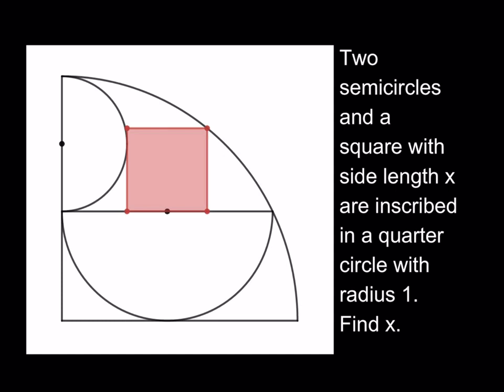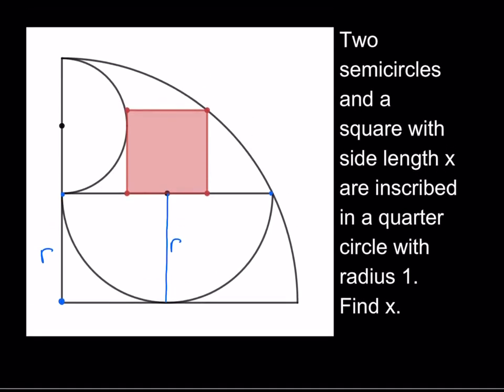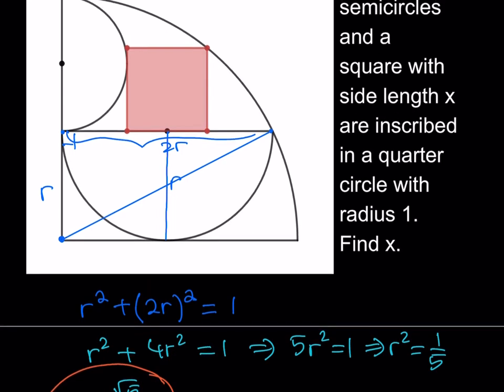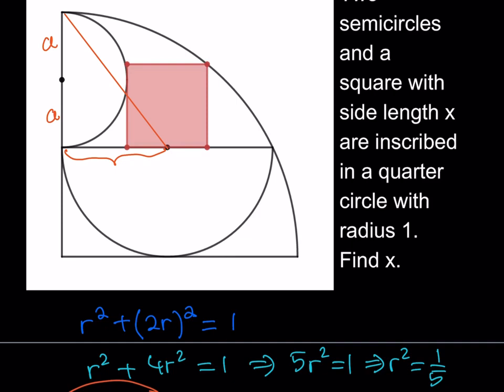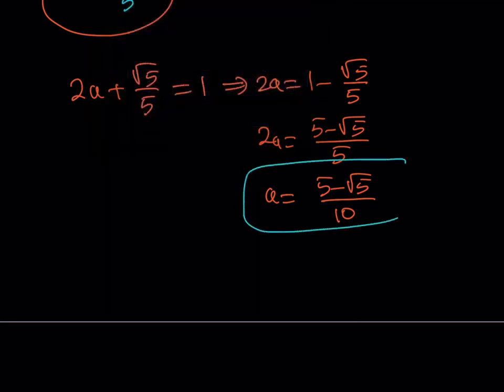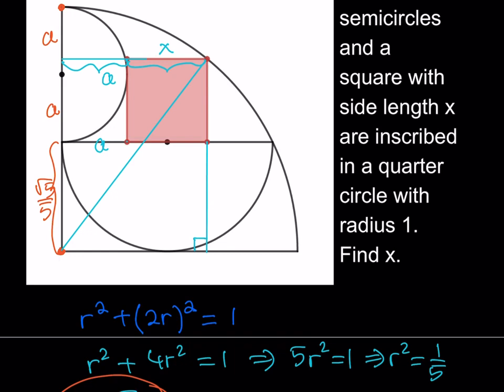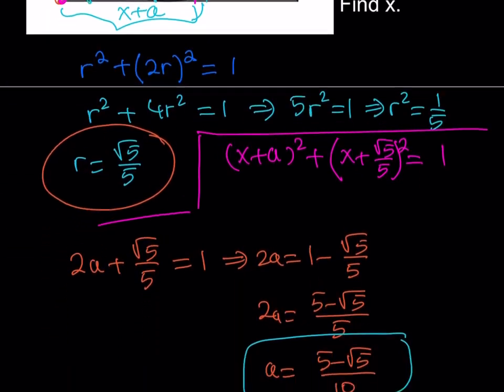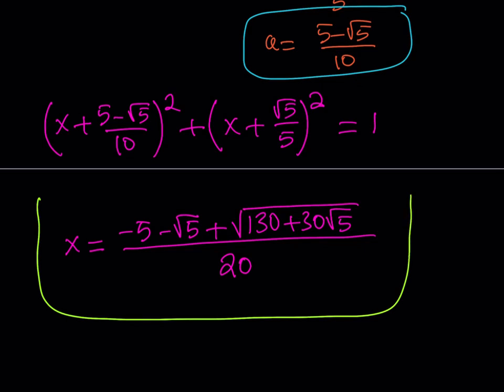Two Semicircles and a Square in a Quarter Circle